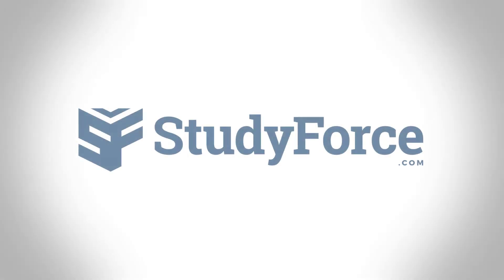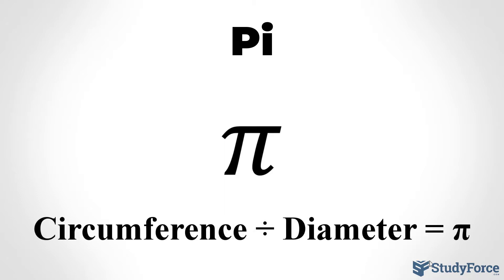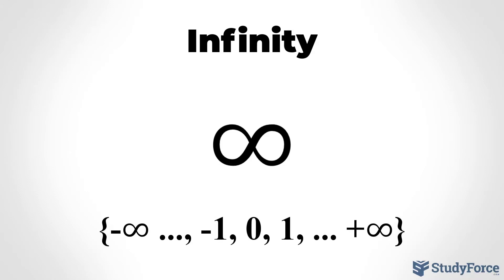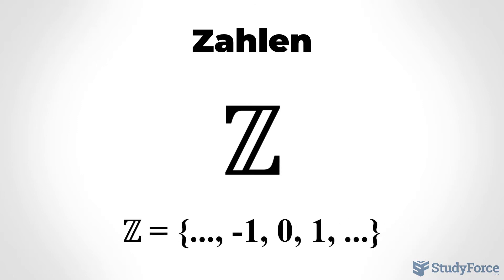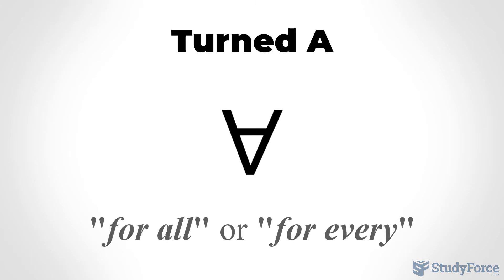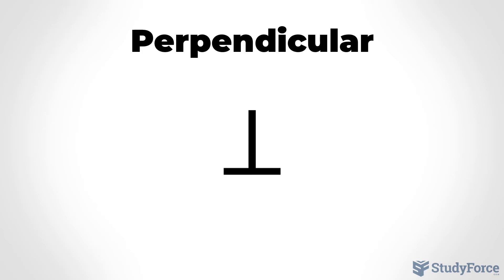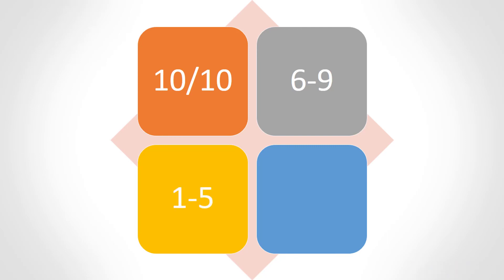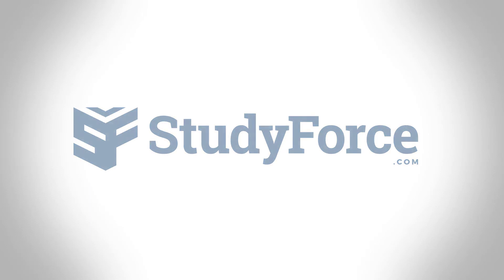Strangest Math Symbols | How Many Do You Know?